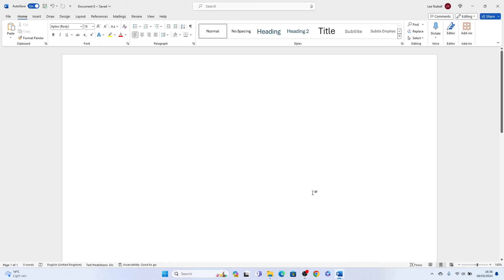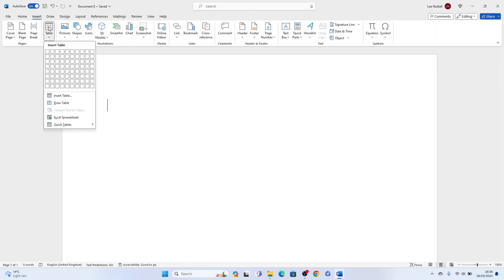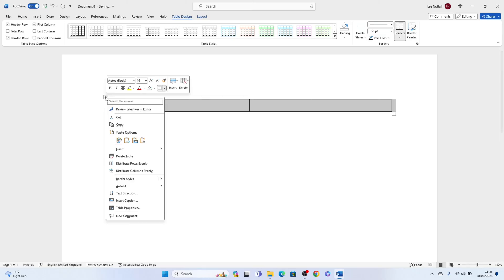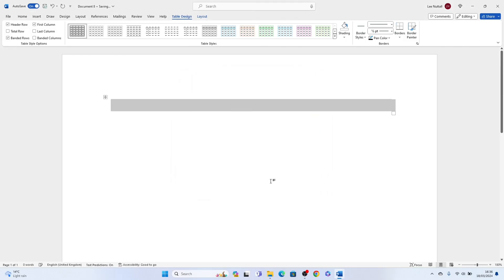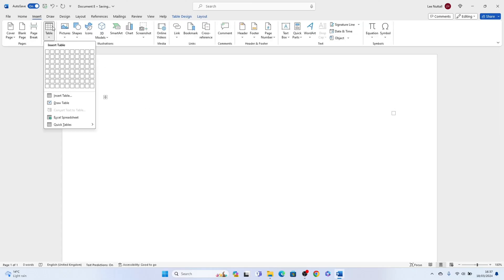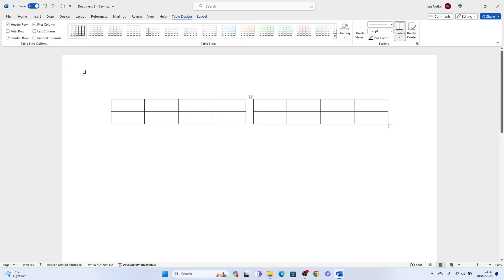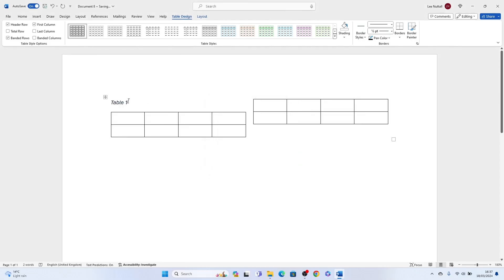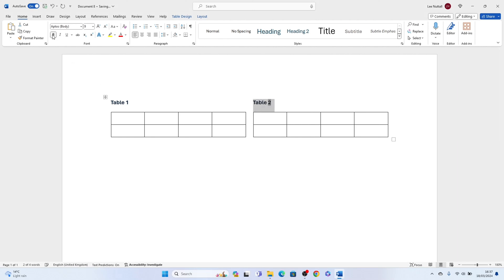How To Put 2 Tables Side By Side In Word (MICROSOFT)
In this video tutorial, we’re going to go through How To Put 2 Tables Side By Side In Word (MICROSOFT).

⏱️TimeStamps⏱️

0:00 What we will learn in Word
0:11 How To Put 2 Tables Side By Side In Word (MICROSOFT)